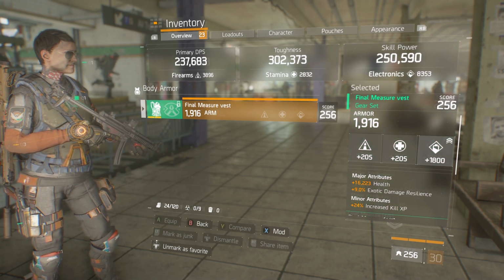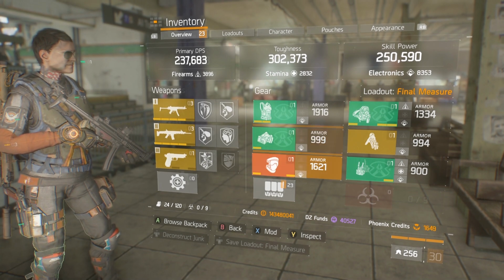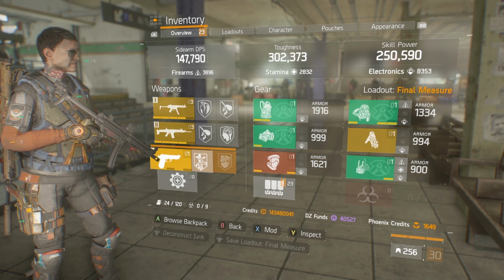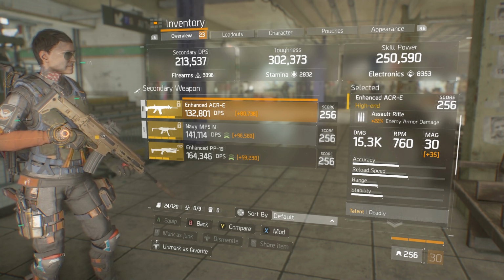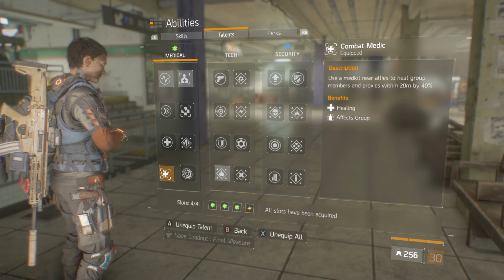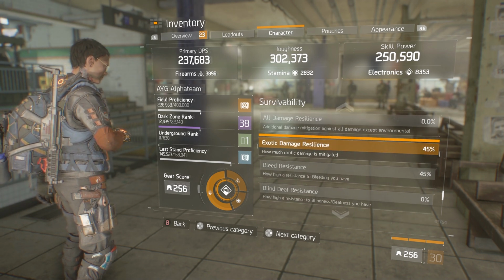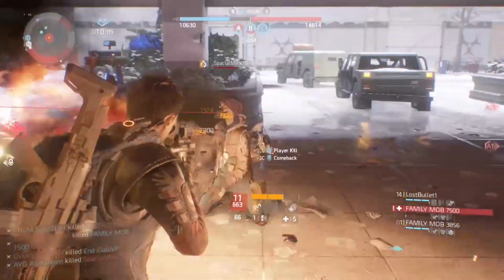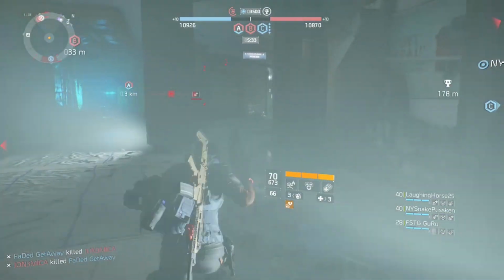The Division 1.6.1 Final Measure Build - Expect Hate Mail, Seriously!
Here is The Division 1.6.1 Final Measure Build that we've been working on. Time stamps are in the description if you want to skip ahead to the game play. If you use this build, be prepared to receive an influx of hate messages. Seriously, people do not like losing to the build for some reason. Enjoy!

Gear 0:30
Weapons 5:32
Skills 7:38
Talents 8:51
Game play 12:35

We try to get straight to the point in our videos because we know that your time is valuable.

for video game reviews and gaming product reviews. From everyone here at AreYouGaming...Game On!

P.S. You Rock!